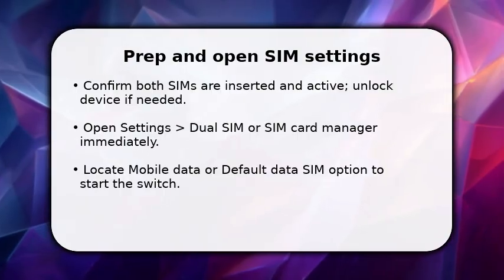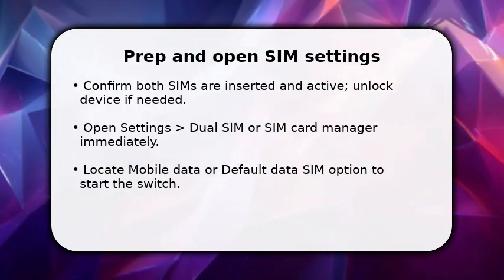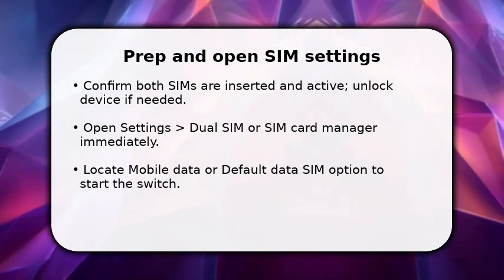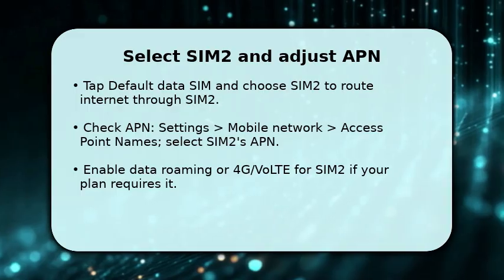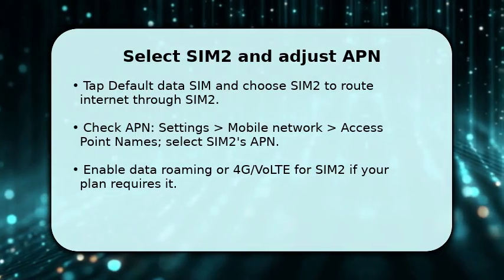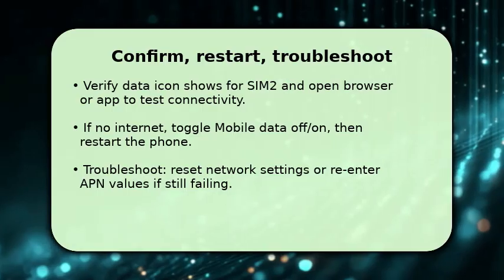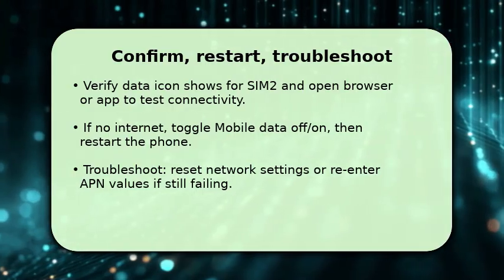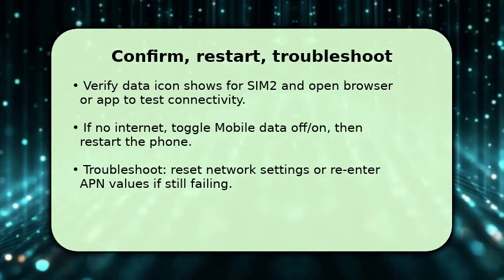How to Change Mobile Data from Sim1 to Sim2 in Vivo - Step by Step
Learn the detailed process of switching mobile data from one SIM card to another on your iPhone. This step-by-step guide covers everything you need, including how to eject and insert a new SIM card into an iPhone XS or newer models.

change sim, switch mobile data, iPhone Sim Card Change, ejecting SIM tray on iPhone, inserting a new SIM card in an iPhone XS or newer models